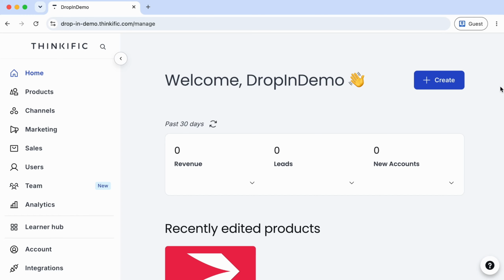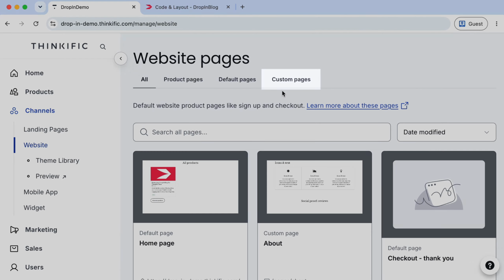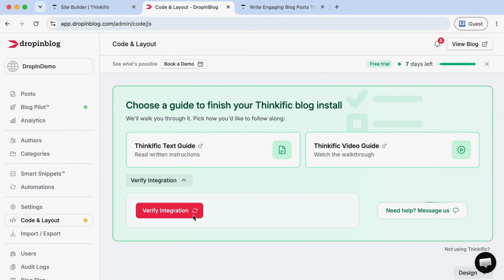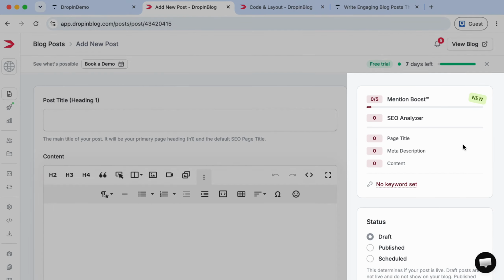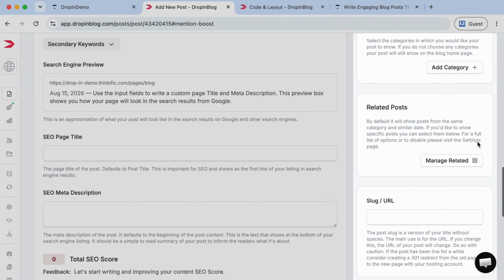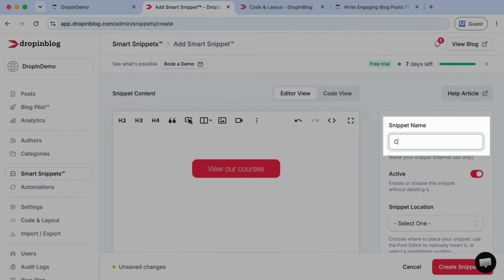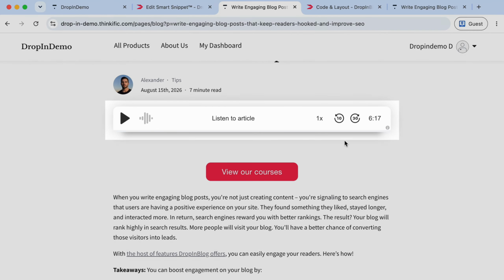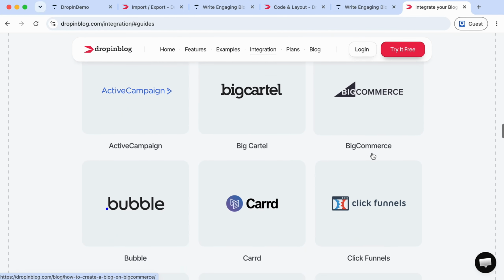How to add a blog to a Thinkific site with DropInBlog [current 2026]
How to add a blog to a Thinkific site using DropInBlog, step by step, plus a tour of the DropInBlog features that help you write, publish, and manage your blog.

Steps:
1. In Thinkific, click Integrations in the left sidebar, then click Explore apps.
2. Search the app store for “DropInBlog” and open the DropInBlog app.
3. Click Install below the DropInBlog logo, then click Accept & Install. Your DropInBlog account is created automatically.
4. Optional: invite teammates by typing their emails and choosing a role for each, or skip this for later.
5. Back in Thinkific, go to Channels → Website → Custom pages, and click New custom page.
6. Name the page “Blog” and click Create page.
7. Optional: To give your blog more room, click Banner, scroll down, and click Delete section.
8. Under Sections, click Add section, scroll all the way down, and click Blog under DropInBlog.
9. Click Save at the top.
10. Click the chain icon to copy your blog page link, then open it in a new tab to see your blog.
11. In DropInBlog, on the Code & Layout page, open the Verify Integration dropdown and click Verify Integration. You’ll see a message that your blog is live.
12. To write and manage posts, go to Integrations in Thinkific and click Visit website next to DropInBlog.

0:00 Intro
0:16 Installing the DropInBlog app
1:34 Creating a new page in Thinkific
2:36 Viewing your Thinkific blog
2:58 Verifying the DropInBlog-Thinkific integration
3:15 Accessing your DropInBlog account from Thinkific
3:36 Adding new blog posts from your DropInBlog dashboard
4:31 Blog post settings
6:04 Publishing a blog post
6:15 Blog Pilot™ overview
6:51 Create reusable pieces of content with Smart Snippets™
8:08 Blog Voice AI™, DropInBlog's text-to-speech feature
8:37 Customizing your blog's design
9:12 Inviting team members to help you manage your blog
9:40 Importing and exporting your blog content
10:00 DropInBlog Integrations
10:24 Outro

Blog post: How to create a blog on Thinkific